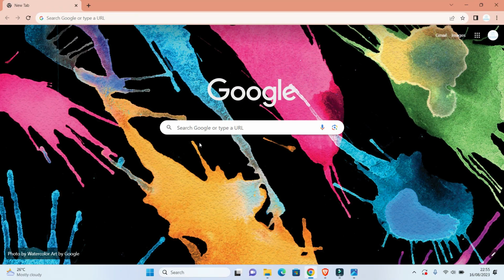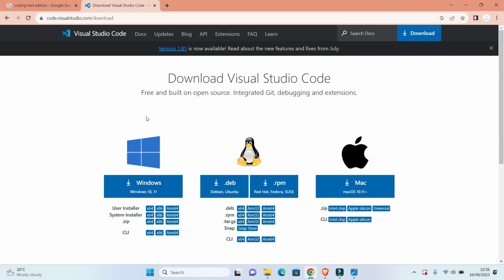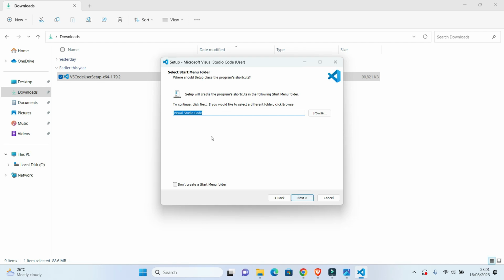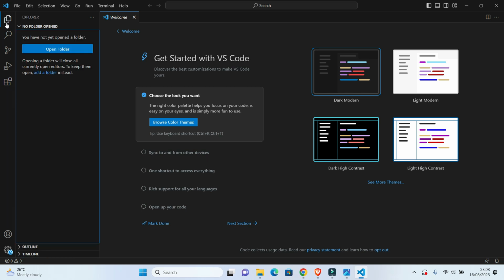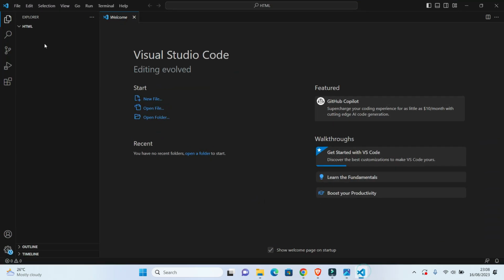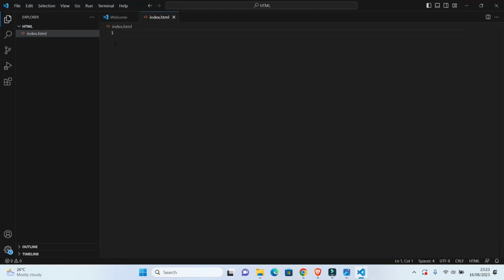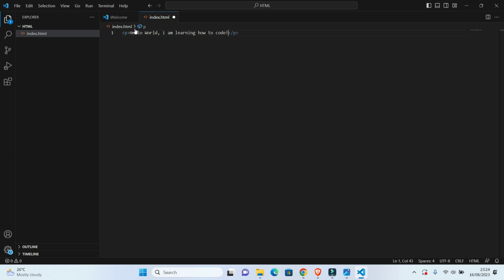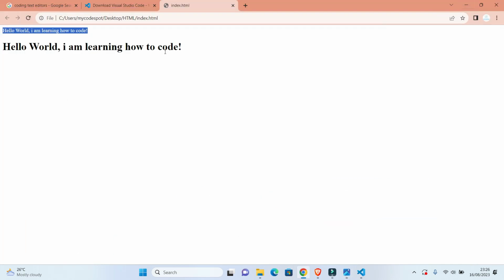Setting up your coding environment on your computer and writing your first HTML code.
Understanding how to install and set up code editor in your local machine, which you will use for writing, reading and debugging codes as you start your journey in learning how to code.